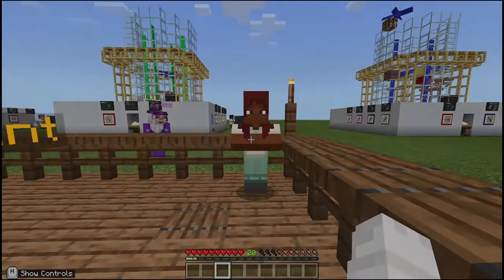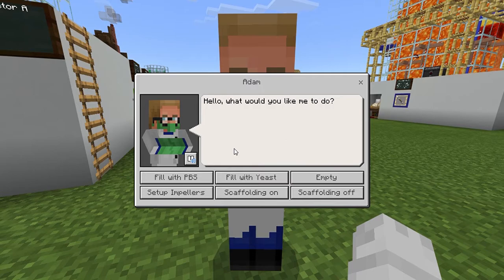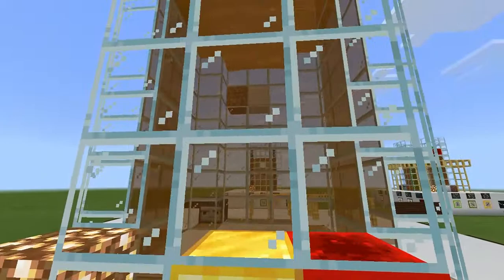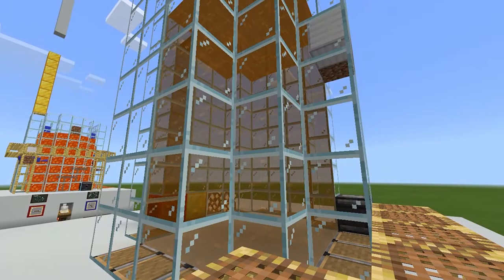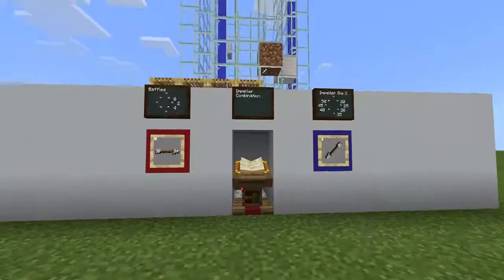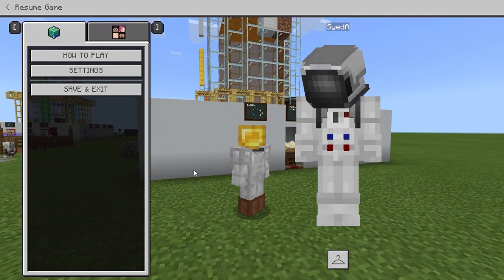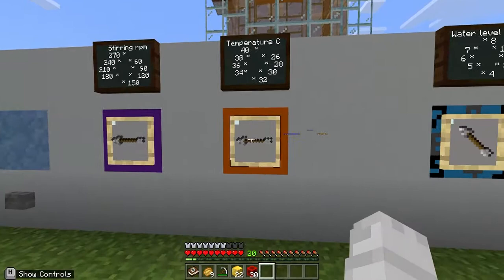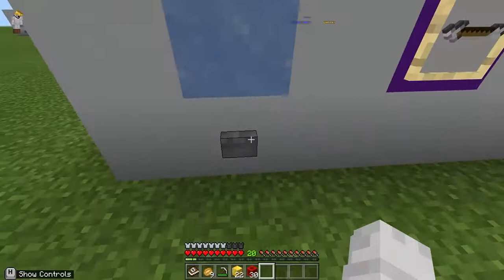Team 10 Video Demonstration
A short 4 minute video explaining how our Minecraft Bioreactor worked for our UCL Engineering Challenge.

Timestamps
0:00 - Introduction
0:58 - The Probe Subtask
2:19 - The Mixing and Heating Subtask
4:03 - Ending